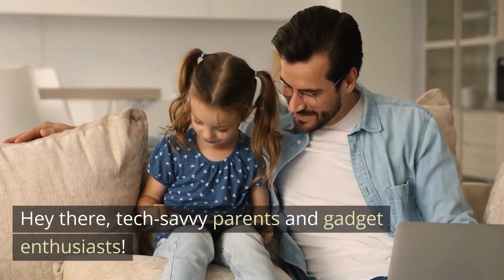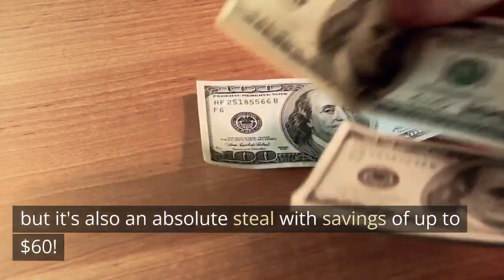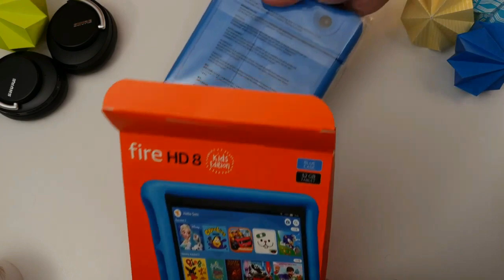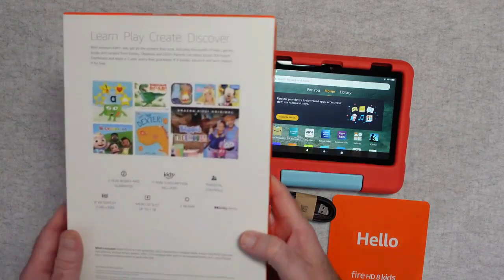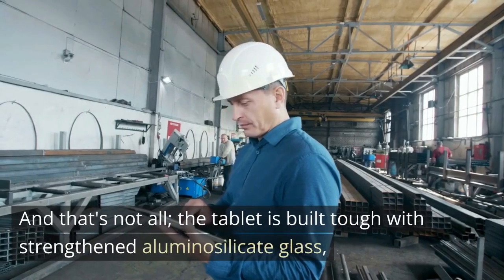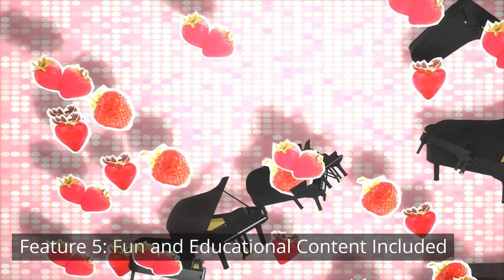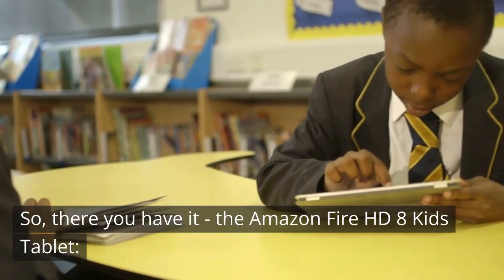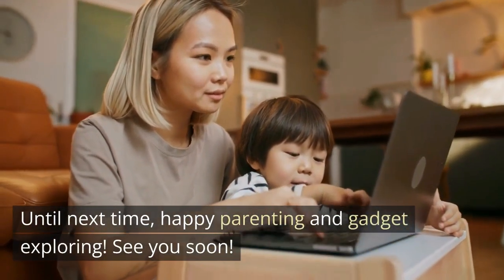Amazon Fire HD 8 Kids Tablet: Why Parents Are Obsessed About It!❤️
In this video, we're diving deep into the world of the Amazon Fire HD 8 Kids Tablet and uncovering why parents everywhere are absolutely obsessed with it. 📱🧒🏼👩‍👦

✍🏻 For In Depth Analysis, Pros and Cons, Final Verdict,

Are you in search of the perfect blend of entertainment and education for your little ones? Look no further! The Amazon Fire HD 8 Kids Tablet is capturing hearts and minds, offering a seamless combination of fun and learning in one incredible device.

Join us as we explore the features that have parents raving about this tablet. From a kid-friendly interface that's easy to navigate, to a vast library of age-appropriate content that sparks creativity and curiosity, this tablet is designed to captivate young imaginations while providing a safe and controlled environment.

We'll delve into the tablet's durable design that can withstand even the most enthusiastic little hands and discuss how it helps parents manage screen time and access. Plus, we'll showcase real testimonials from parents who have experienced the positive impact of the Amazon Fire HD 8 Kids Tablet on their children's development.

Discover why this tablet isn't just another gadget, but a tool that nurtures growth, learning, and exploration. Whether it's educational apps, interactive games, or captivating e-books, the Amazon Fire HD 8 Kids Tablet has it all covered.

If you're a parent seeking a device that brings together education and entertainment in a way that engages and empowers, you won't want to miss this review.

Don't forget to give this video a thumbs up if you find it informative, and make sure to subscribe to our channel for more parenting tips, tech reviews, and lifestyle content. Get ready to unlock a world of possibilities with the Amazon Fire HD 8 Kids Tablet! 🌟👪📚